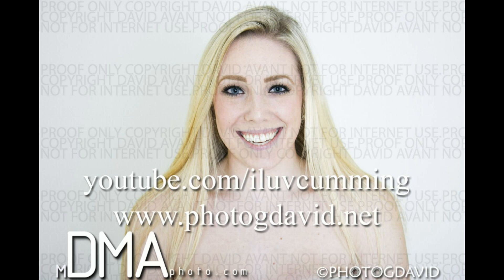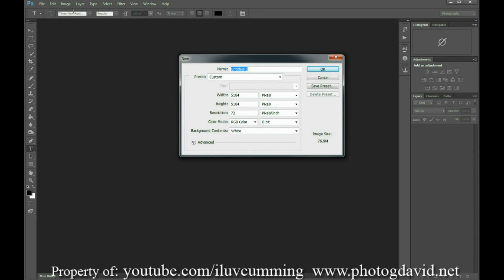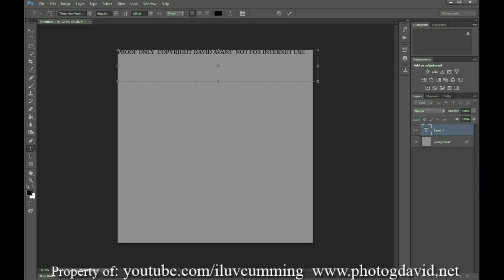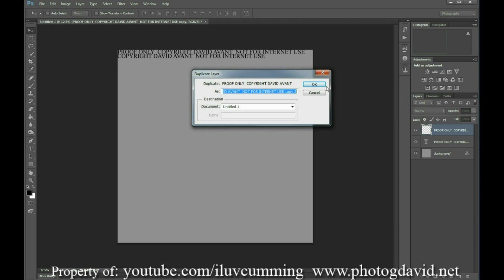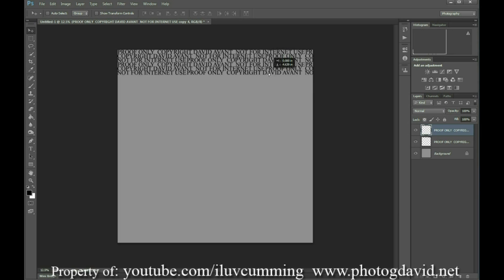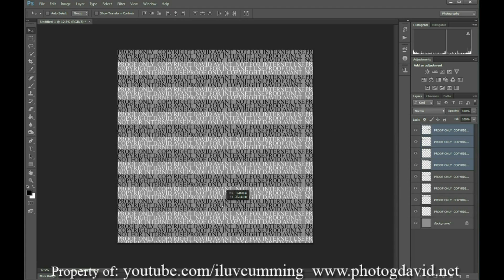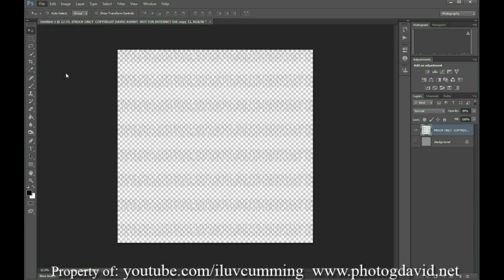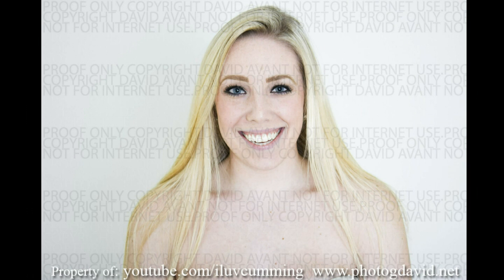Creating a proof watermark using Photoshop.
How to create a proof watermark that covers the entire image, while still allowing relatively distortion free viewing of the image.